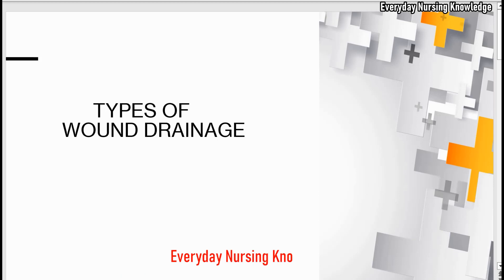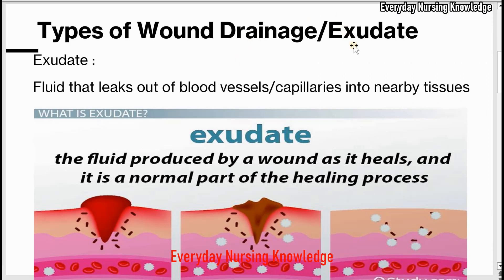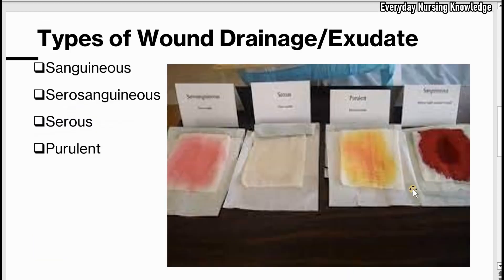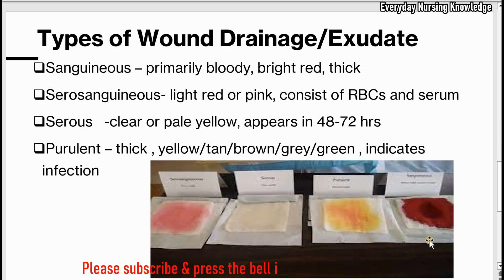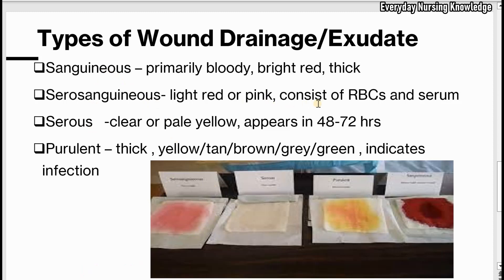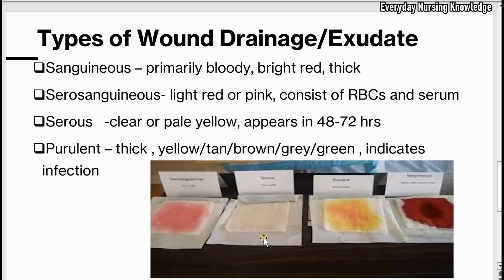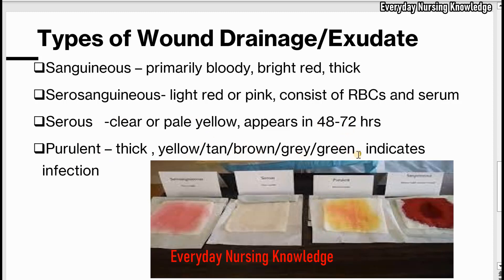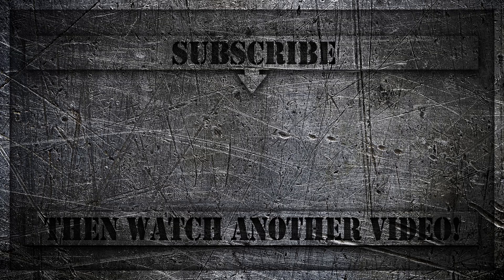►Types of Wound Drainage I Everyday Nursing Knowledge